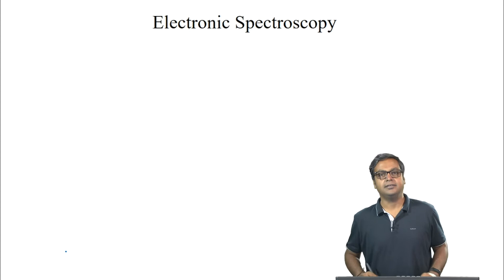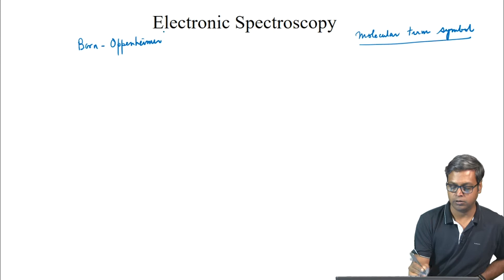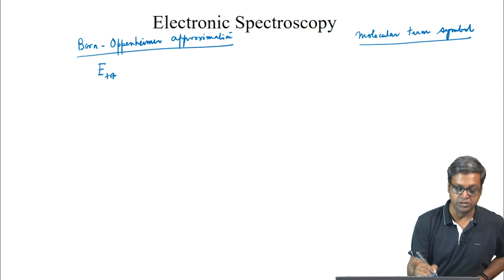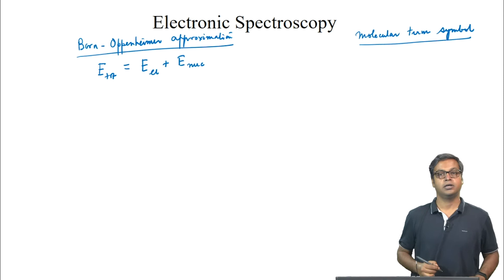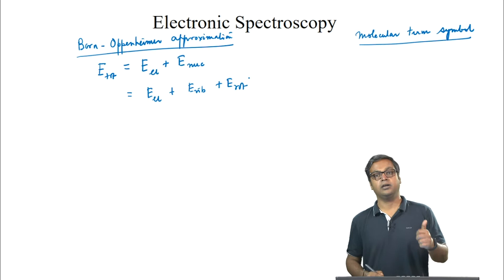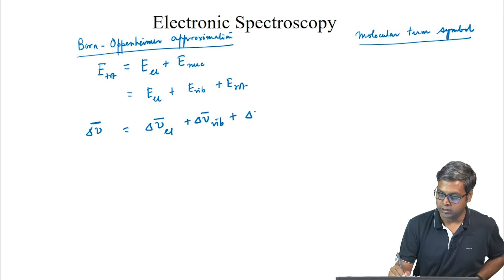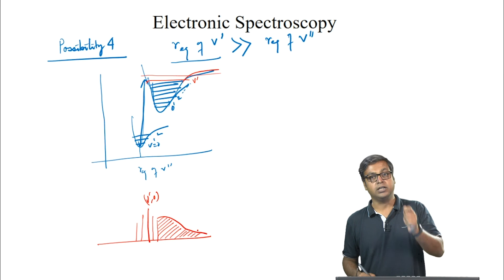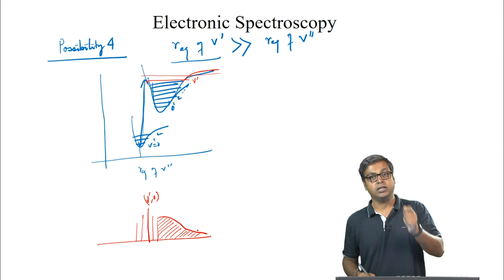mod12lec58-Electronic Spectroscopy - 2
vibrational coarse structure , Frank Condon principle